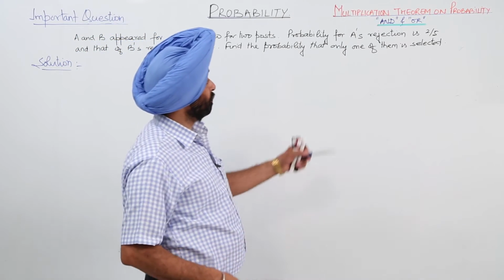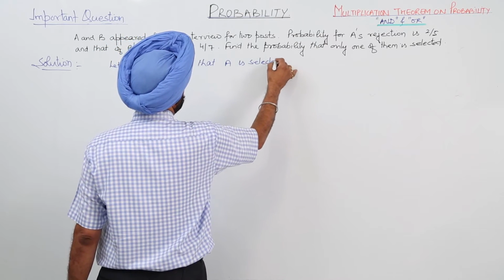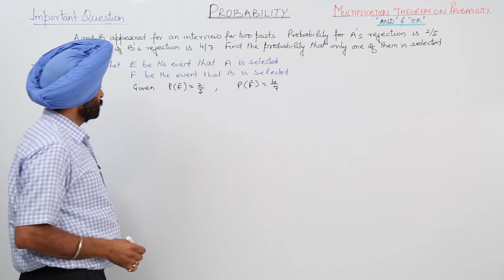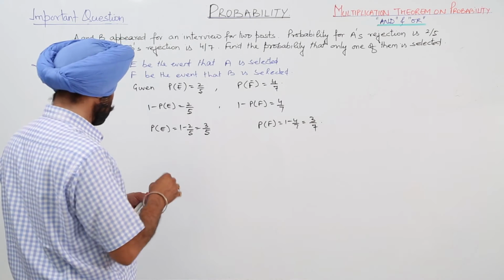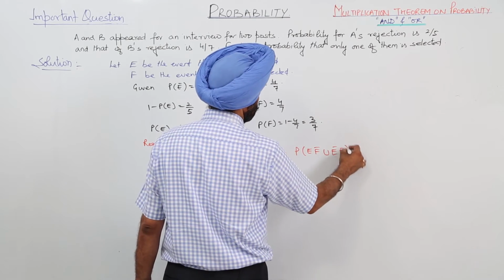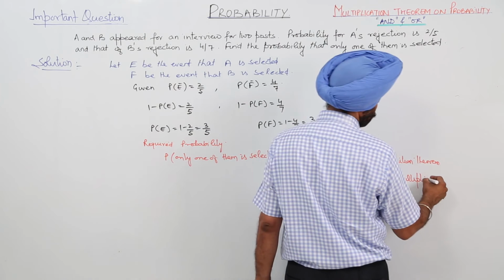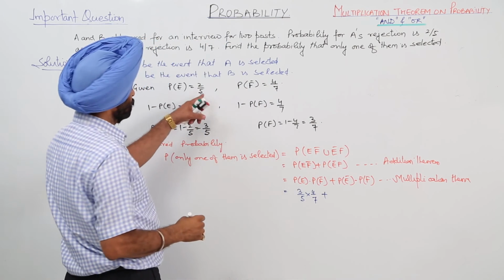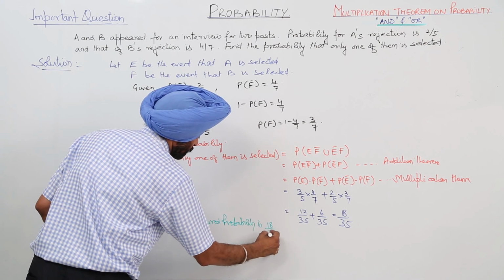Free Best Topic l Important Question l ICSE MATH 12 l PROBABILITY l L49